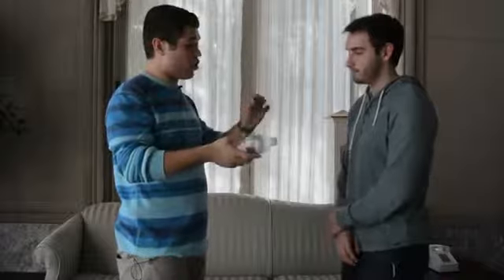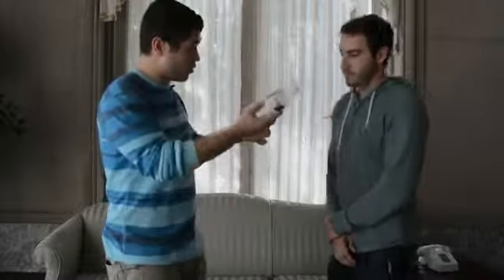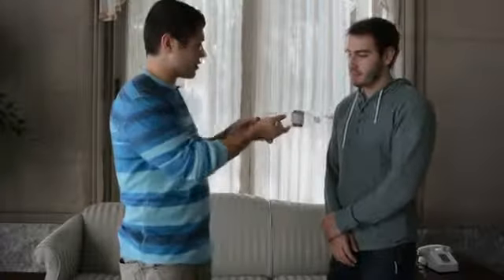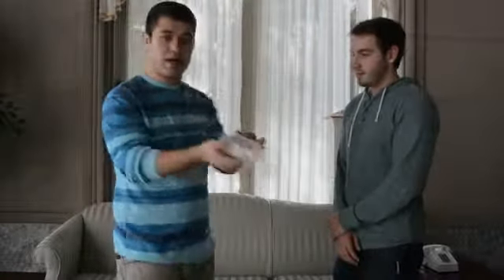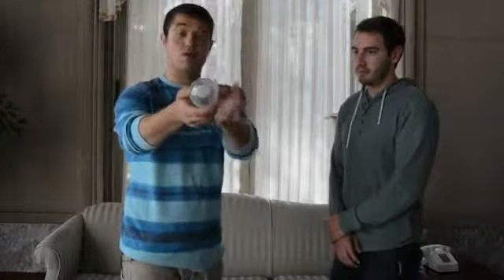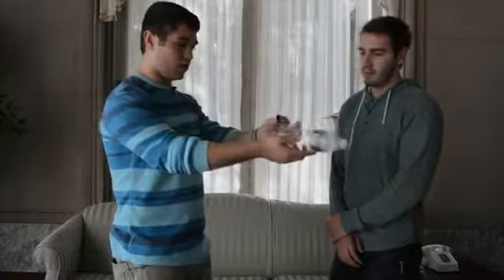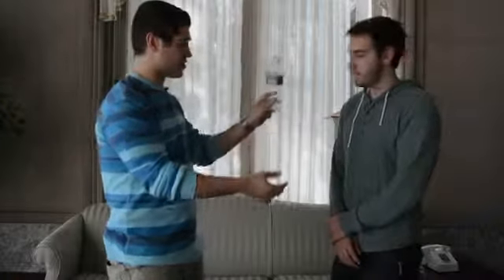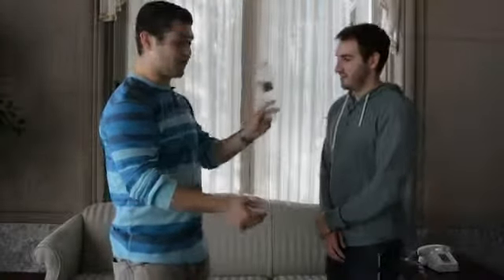Infiltration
A borrowed bottle, a signed coin, mind-blowing coin in bottle!